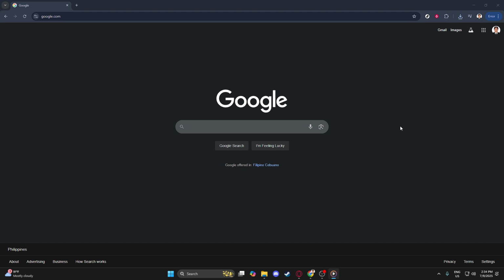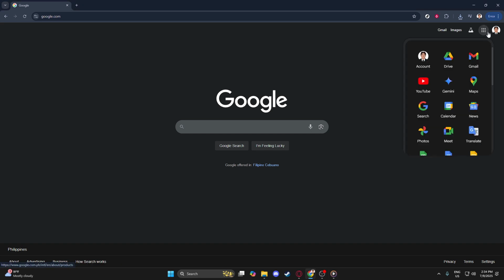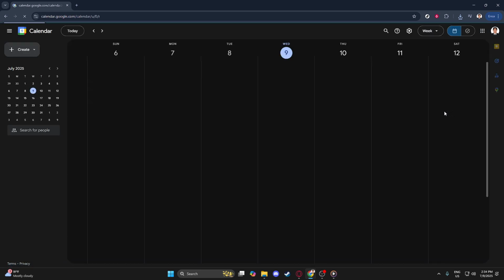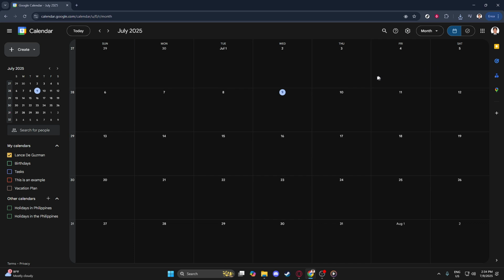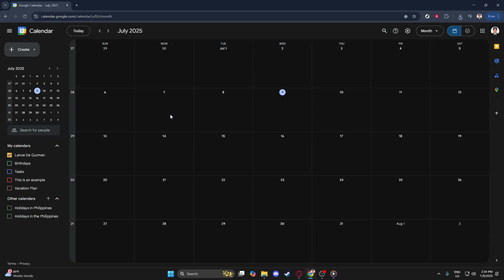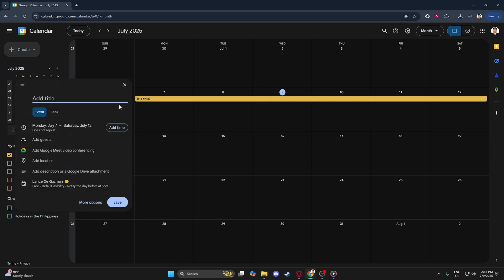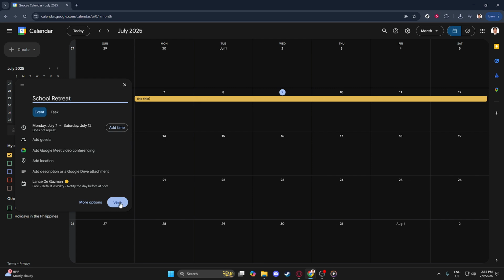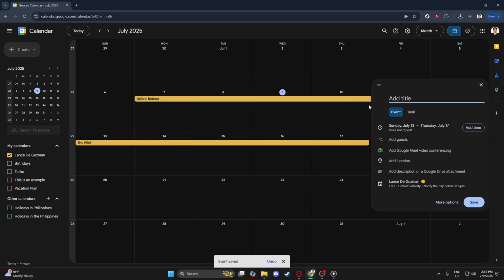Creating A Multi All Day Event In Google Calendar [2026 Guide]